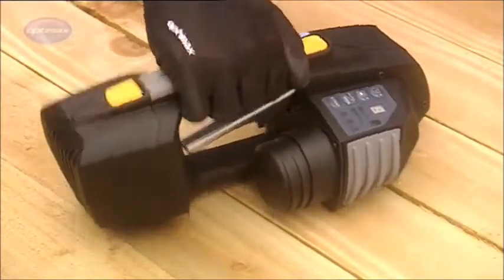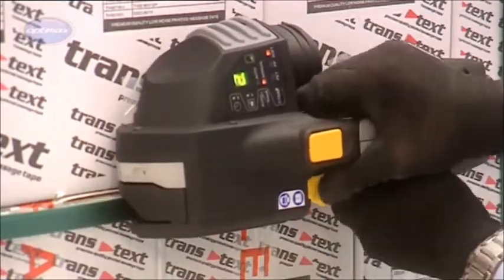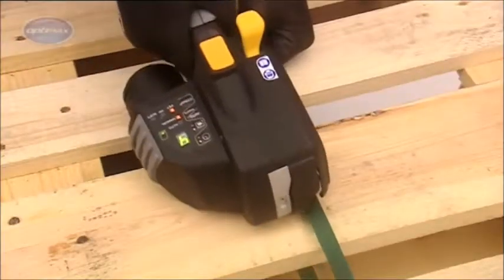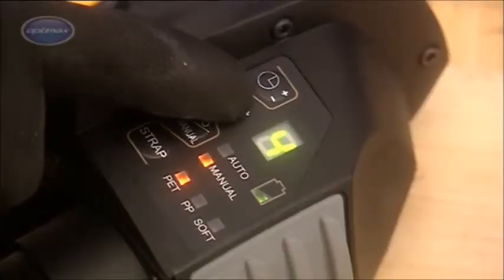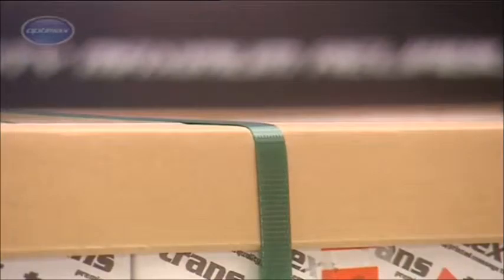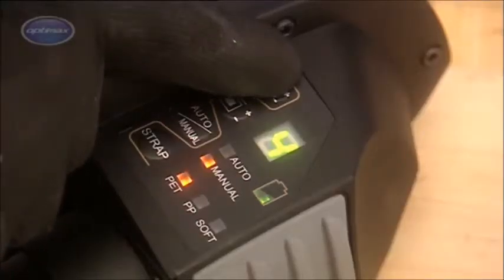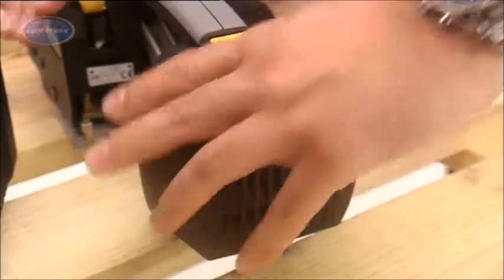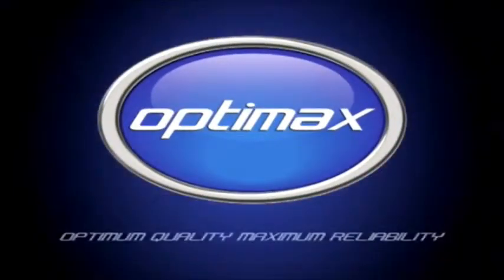ZXT Battery Powered Strapping Tool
The new ZXT1216 18V 4.0Ah Li-ion battery-powered strapping tool features some of the most advanced benefits available on the market today:
- Patented brushless single motor design provides extremely long service life.
- New 18V 4000mAh high-capacity battery provides increased productivity.
- Tension range from 250Kg up to 400Kg - depending on model.
- Single handed operation and atented strap gripper design for improved tension.
- Soft mode for light or fragile packages.
- Lightest model in its class - 3.5 Kg including battery.
- Pre-programmed touch panel with digital signal to suit different applications.
- Suitable for polyprop and polyester strapping.
- Extremely simple strap feed, with both straps being inserted together.